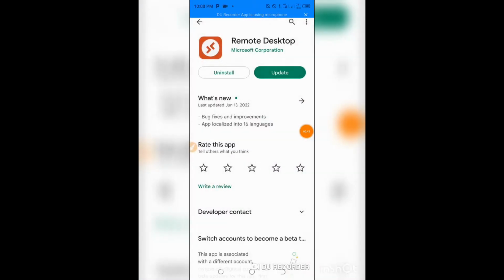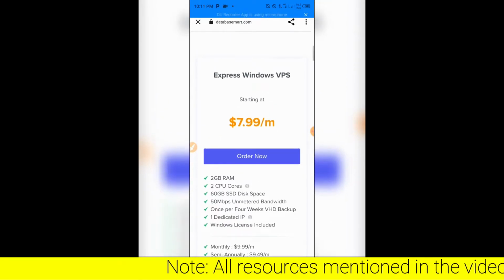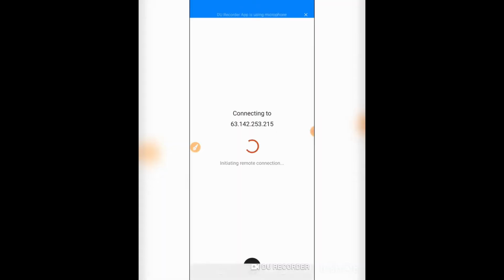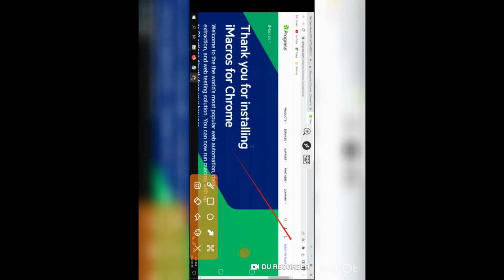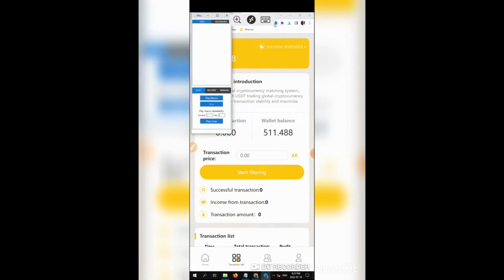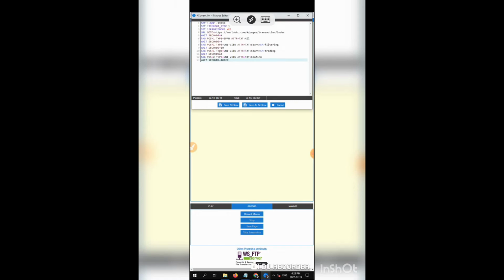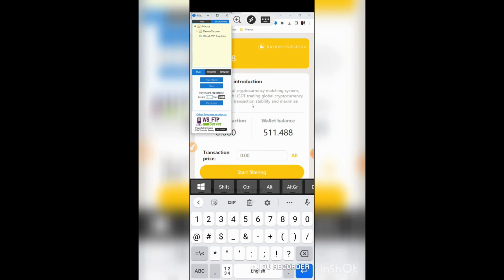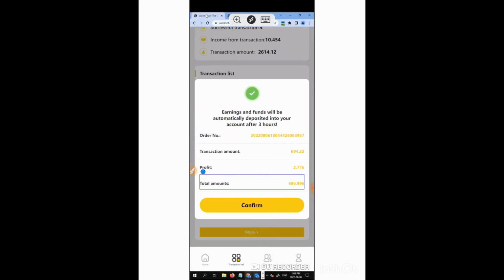HOW TO INSTALL WORLDOTC ON PHONE WITH SCRIPT | MAKE $500 - $800 PER WEEK | FREE SCRIPT INCLUDED !!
In this video I have explained the step-by-step process of how you can install Worldotc on your Mobile and set-up the free automated Script on it !!

If you have more queries ask me here at my Telegram chat

TimeStamps
00:00 Introduction

IMPORTANT PLEASE READ: None of this is meant to be taken as any form of  investment advice, it's just me documenting my journey to achieve my financial goals and talking about what I'm up to and the strategies and tactics I'm using to try to get there. Do your own research always! I'm a normal guy who makes mistakes and has made plenty so far during this journey. So choosing to blindly copy what I'm doing isn't going to lead you to just making a ton of money. I've had investments where I've lost EVERYTHING. I don't just say do your own research as a legal covering but because you really need to do your own research and make your own call. If you don't understand what you're investing in you can lose A LOT of money! Especially in crypto which is super super risky. A lot of the projects I like to jump in are really small crypto projects which make them even more insane risky. Past performance doesn't mean the project will do the same thing in the future, no one can predict the future and what will happen next. I'm pretty passionate about this, I am by no means a professional investor. I'm on my journey to a million dollars, I don't even have the experience to have made a million dollars. All this is to share my journey because I believe there is value in watching me both succeed an fail. It's my story I'm sharing with all of you, DO YOUR OWN RESEARCH and don't just blindly copy me😄

 Also all of this info might be accurate at the time of me recording and posting but in the future things could change. Especially in crypto things change fast, so just be aware of that. Thanks!